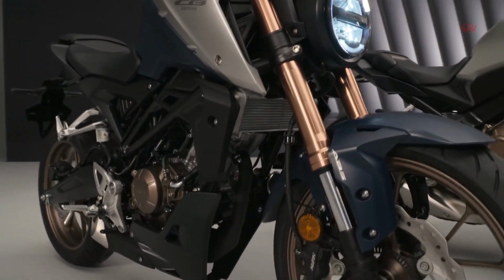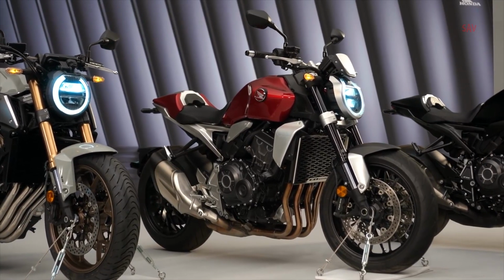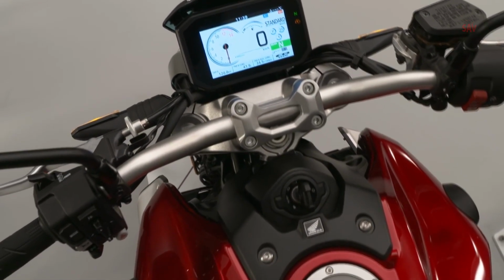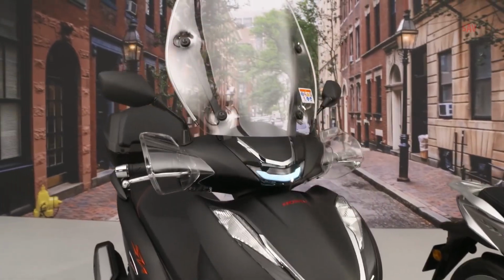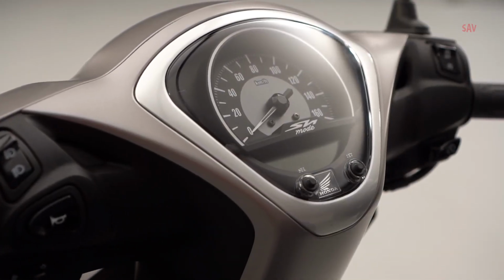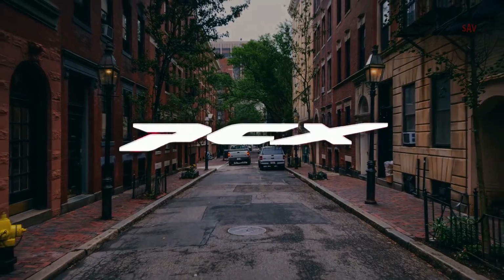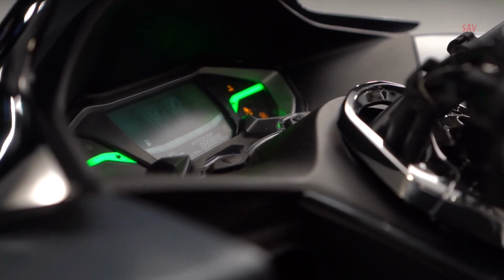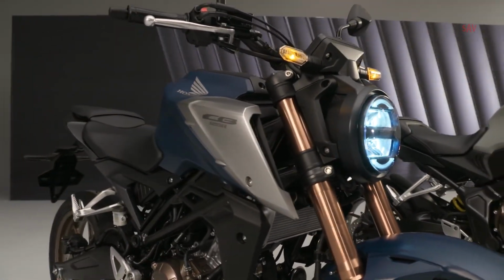2021 Honda Motorcycle line up - Adventure Models, Neo Sports Café, Scooter Range for 2021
Honda Motorcycle full line up 2021-  Adventure Models,  Scooter Range for 2021
Adventure Models, Neo Sports Café Line-up for 2021, Scooters and Commuters for 2021 , Honda’s Motorcycle and Scooter Range for 2021

HONDA CB1000R - 2021
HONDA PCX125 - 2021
HONDA  X-ADV -2021
HONDA NC750X 2021

Updates to a further seven models span the worlds of commuting, adventure and roadster
Flagship ‘Neo Sports Café’ naked CB1000R gains new styling and technology
CB1000R ‘Black Edition’ brings new attitude to Neo Sports Café range
Neo Sports Café stablemate CB125R has increased power and torque from a new engine, while becoming the first 125cc motorcycle to feature Showa’s ‘Big Piston’ front forks
Both the ‘two-wheeled SUV’ X-ADV and supremely versatile NC750X receive across-the-board updates to engine, chassis, styling and technology
New connectivity available from Honda Smartphone Voice Control system on CB1000R, NC750X and X-ADV
Changes to both step-through and sit-in scooter line-ups with the new SH350 and updated SH Mode and PCX125
All models EURO5 compliant

Commuter updates

Honda’s wide range of fuel efficient, environmentally-friendly and technologically advanced scooters and small motorcycles sees stylish sports/GT sit-in’s like the Forza 350 and Forza 125 sit alongside the popular step-through’s of the SH family, the fun-focussed MSX125 Grom, super-efficient CB125F and perennially popular PCX125.

Adventure line-up updates

Following the new colour schemes announced earlier this year for the CB500X and CRF1000L Africa Twin, the other two Honda machines in Europe’s top ten best-selling ‘on-off’ motorcycles - the NC750X and X-ADV - receive comprehensive updates for 2021.

Adventure line-up updates

Naked line-up - the Neo Sports Café range evolves

The Neo Sports Café range brought a fresh identity to Honda’s naked motorcycle line-up in 2017, with a unique mix of café racer inspiration and a forward-looking ultra-minimalist look.

Following the upgrades already announced for the CB650R middleweight, two more members of the family are now significantly revised for 2021.

H350i

A new more powerful 350cc eSP+ engine sees the SH350i replace the SH300i at the head of the SH family. In addition to the extra capacity, improvements to both breathing and cooling bring even sharper acceleration and class-leading top end power.

The SH350i also features a new LCD meter and muscular new design lines; Emergency Stop Signals and a USB charging port now join the Honda Smart Key and Honda Selectable Torque Control to further enhance safety and practicality.

SH Mode

At the other end of the SH range, the stylish entry level SH Mode is powered by a new, more powerful eSP+ engine for 2021, capable of delivering outstanding fuel economy of 47.6km/l, which sits in a new, lighter frame.

Practicality is enhanced with a larger floor, USB charging port, increased storage space (from bigger underseat compartment and new glove box) and Honda Smart Key while aesthetic appeal is elevated from a new front face and LED headlight, plus stylish new wheels.

PCX125

The second biggest selling scooter in Europe this year, the new PCX125 for 2021 is driven by a more powerful and fuel efficient eSP+ four valve water-cooled engine that now features Honda Selectable Torque Control (HSTC).

Completely new bodywork brings a futuristic new look, flowing back from the redesigned LED headlight, complete with signature running lights, to the X-shaped rear.

A new lighter steel frame promotes nimble handling, and is paired with longer, larger twin rear shocks and new wheels with bigger tyres for a more comfortable, composed ride. Practicality is enhanced further by increased underseat luggage space (up 2.4 litres to 30.4 litres) and a USB charging port.

❗️How-To Complete a $6,580.00 Paint Job for Under $200!